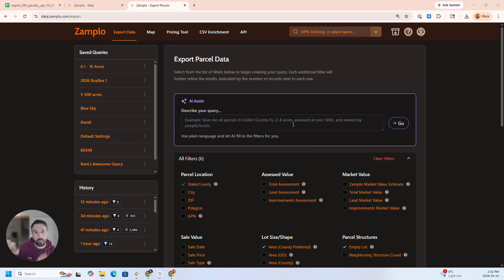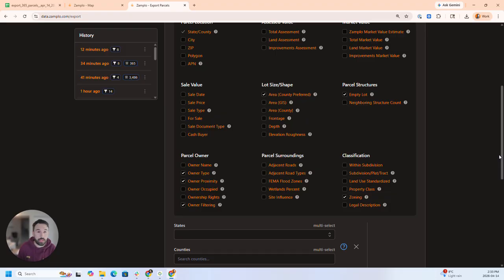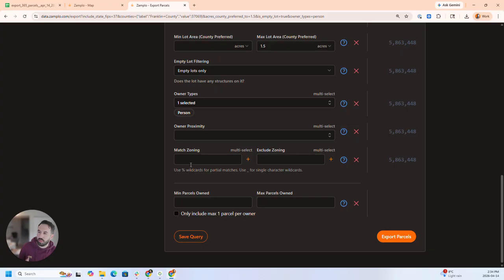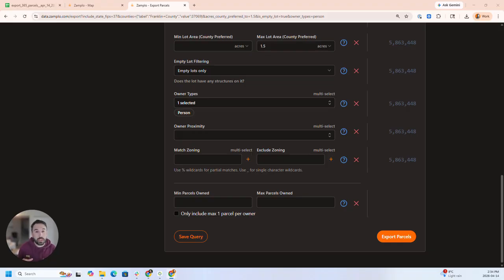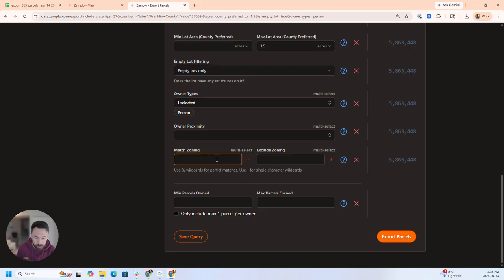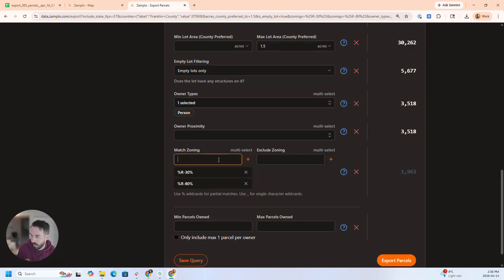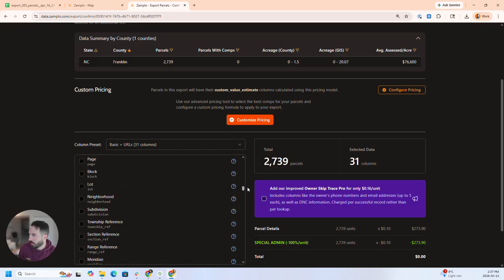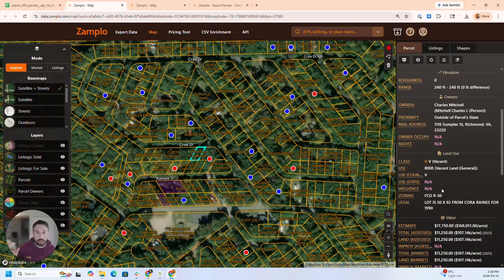New Feature Release - Zoning Wild Card Filter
Filtering by zoning code is rarely simple because zoning is not standardized. Every county and city uses its own rules, so the same land use can vary from one area to another.

That is why a simple question like “what zoning allows X” always depends on location, and why rigid dropdown filters tend to fall short.

Zoning is one of the most important filters when building a buy box, especially for things like buildability, manufactured housing, or commercial use. But it only works if you can adapt to how each county structures its data.

New in Zamplo, a more flexible zoning filter.

The zoning wildcard filter is designed to match how zoning actually appears across different counties. You can search partial patterns, include multiple variations, and exclude codes you do not want.

For example, enter AR for an exact match, or use %AR% to capture anything that includes AR, FCO AR, AR-1.

The result is more flexible filtering, cleaner lists, and a faster path to the right parcels.